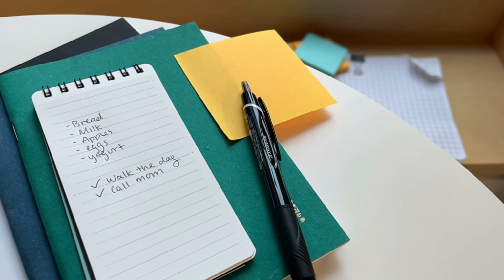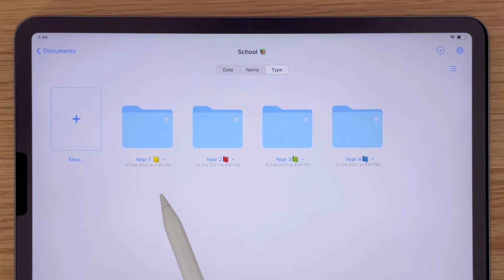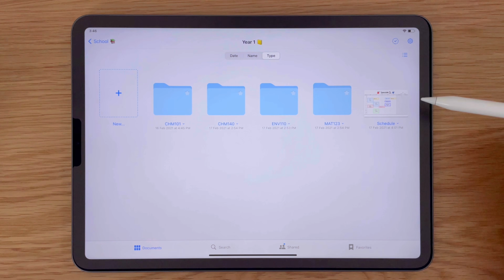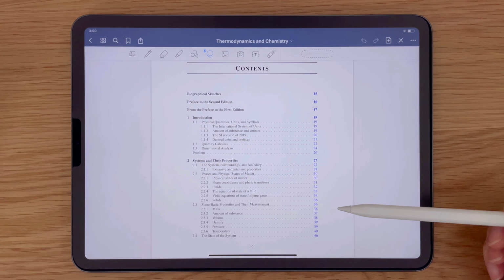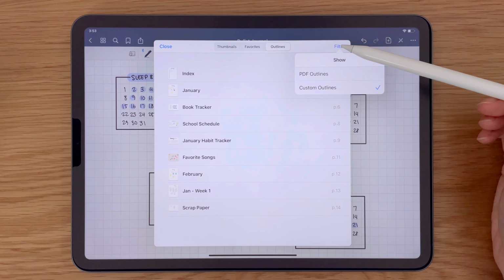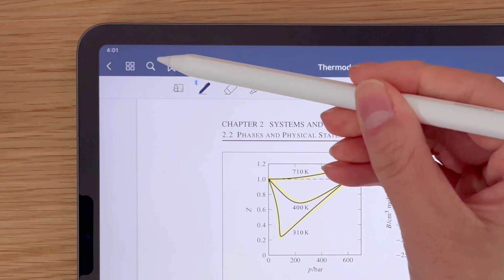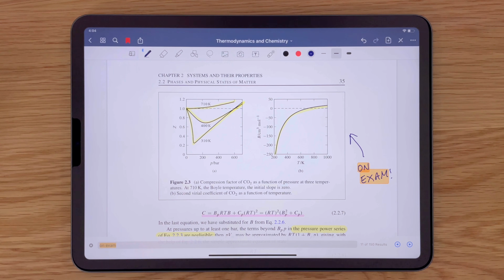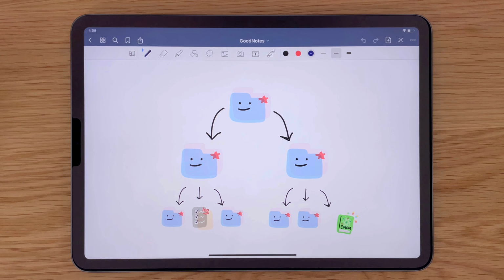Tips & Tricks for Organizing Digital Notes in GoodNotes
New to GoodNotes?

You hear it again and again: one of the biggest reasons people love GoodNotes is its flexible organization features.

Today we'll give you a quick walkthrough of what those features are, and how you can make the most of them to stay on top of all your digital notes:

0:15 - Sorting multiple notes with a sample nested folders structure
0:37 - Easily access notebooks from the Favorites tab
0:54 - Navigating long documents (where to find and create outlines)
1:35 - How to bookmark pages within notebooks and find them later
1:50 - Search your handwriting to find the notes you're looking for

Don't have GoodNotes yet?

Millions of students, digital planners, and paperless individuals choose GoodNotes as their note-taking app of choice. Join the club today!